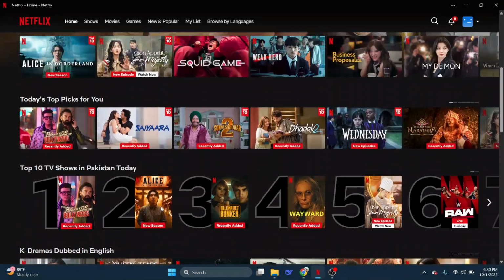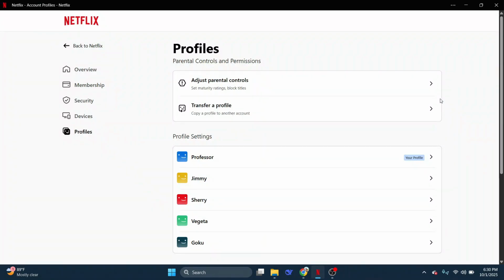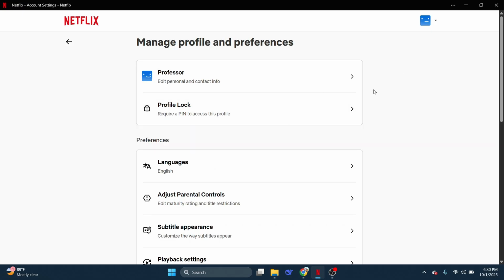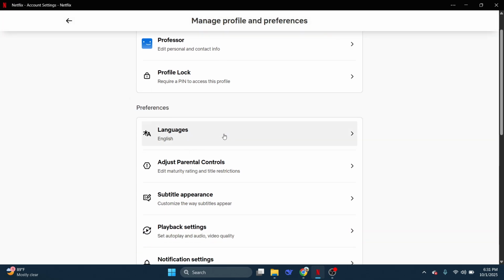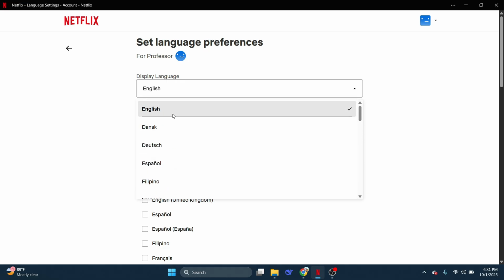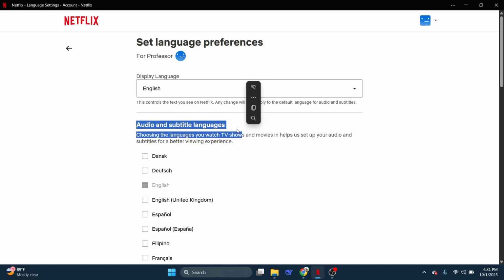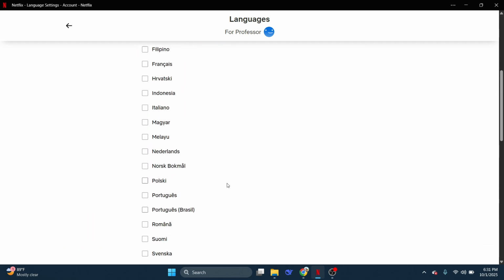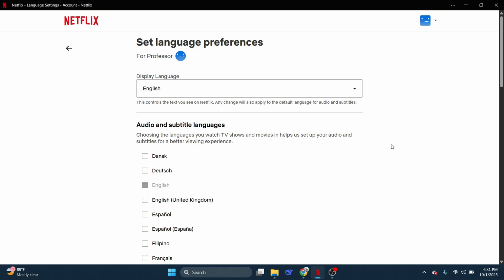How To Easily Change Language On Netflix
In this video, I’ll show you how to easily change the language on Netflix. Whether you want to switch the audio, subtitles, or your profile’s default language, this step-by-step guide will help you do it in seconds. Perfect for users who want to enjoy Netflix shows and movies in their preferred language.